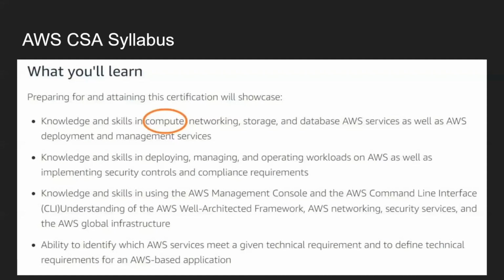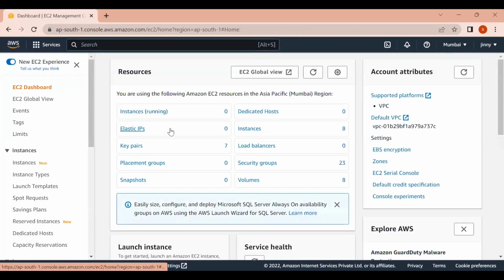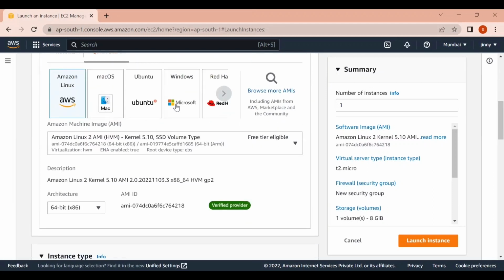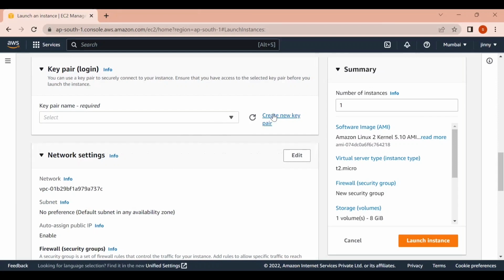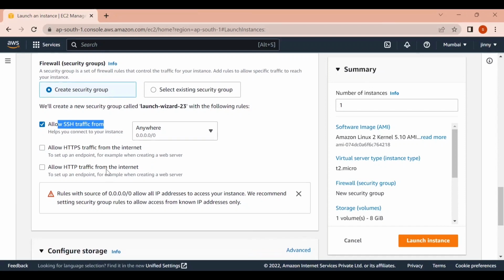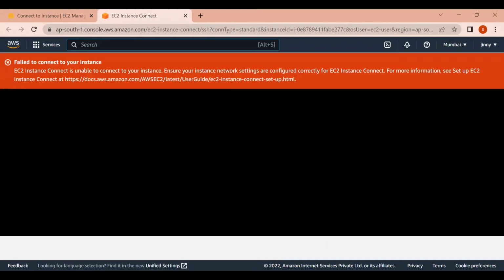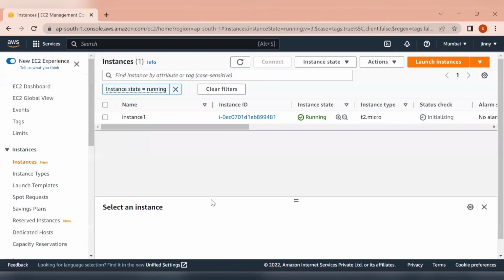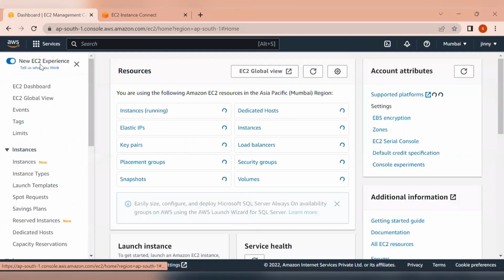Tutorial: AWS EC2 Compute Service for CSA Certification | Cloud Institute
The Amazon Web Services (AWS) Elastic Compute Cloud (EC2) is a web service that provides resizable compute capacity in the cloud. It is designed to make web-scale cloud computing easier for developers. EC2 is one of the most popular services offered by AWS and is used by many organizations to run their applications in the cloud. In this video, we'll look at how the EC2 compute service can be used to deploy scalable systems on AWS which can be used to host websites, run batch processing jobs, and perform other computing tasks.

We'll also discuss the importance of learning about these tools as you prepare for the AWS Certified Solutions Architect certification, which is designed for professionals who want to become certified in designing and deploying scalable systems on AWS. The certification validates the candidate’s ability to design and deploy scalable, highly available, and fault-tolerant systems on AWS.